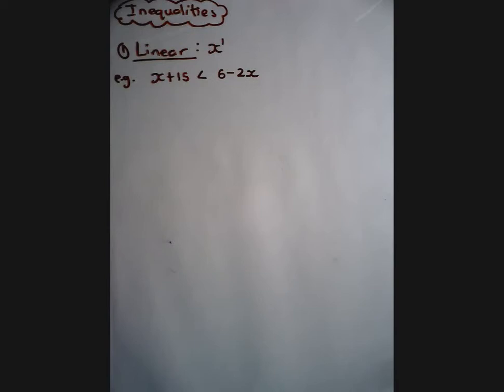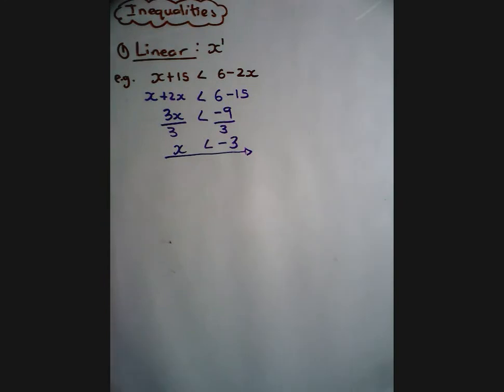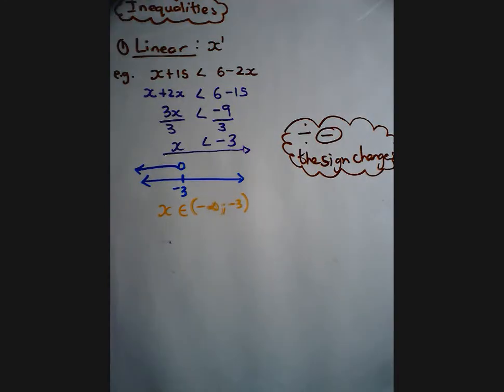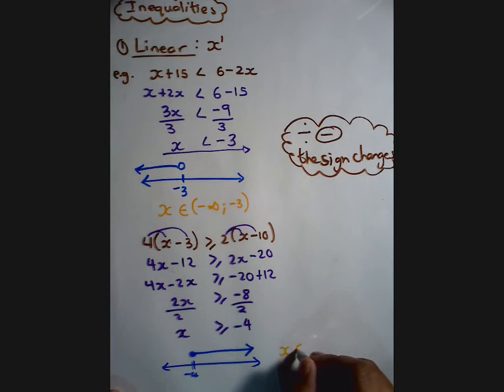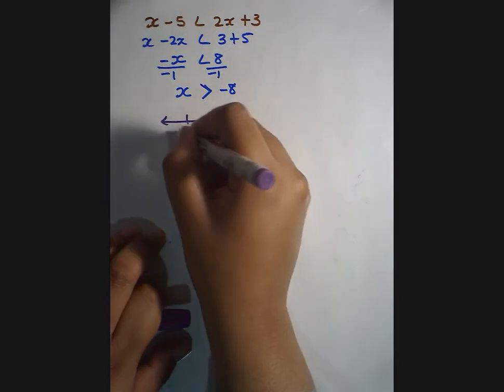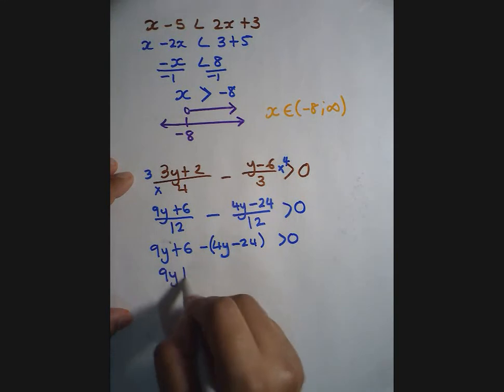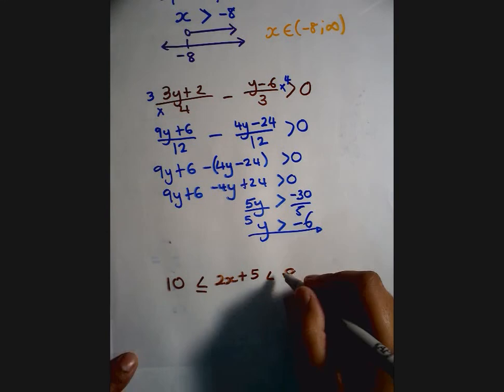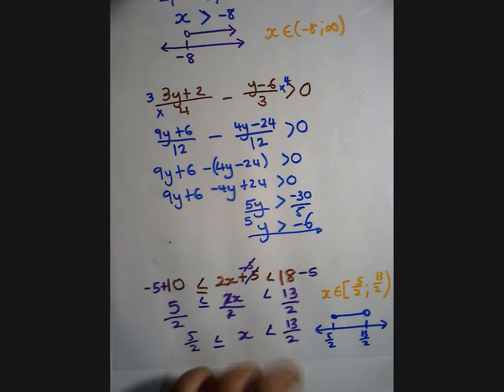Lesson 11 Linear inequalities